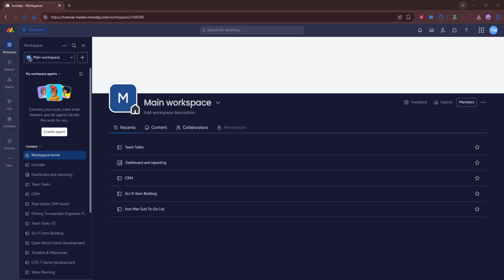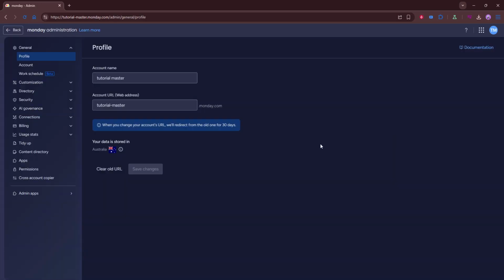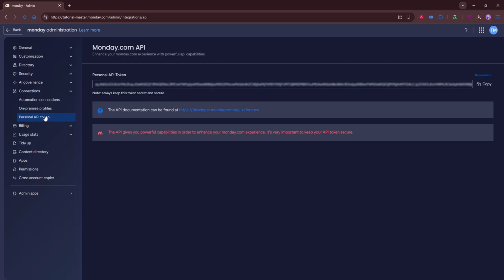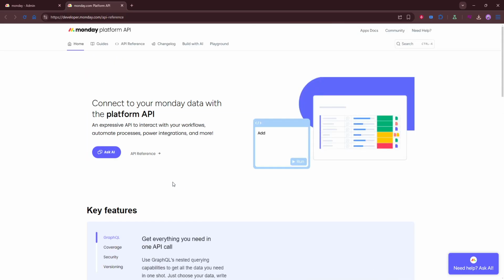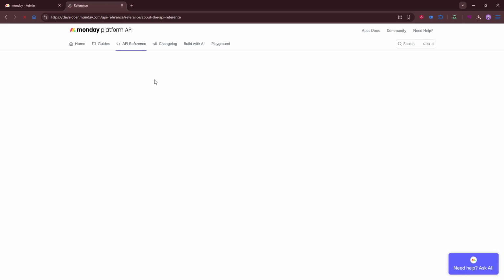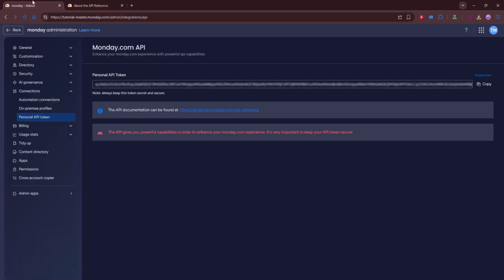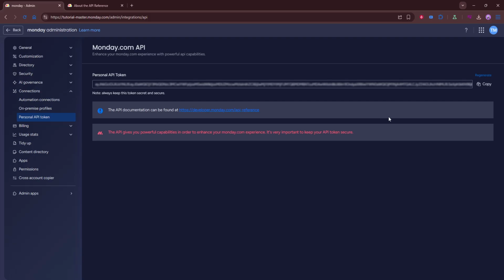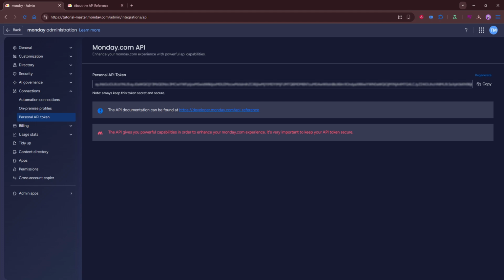How To Connect Monday.com To N8n [Step By Step Guide]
In today's video we cover How To Connect Monday.com To N8n [Step By Step Guide]